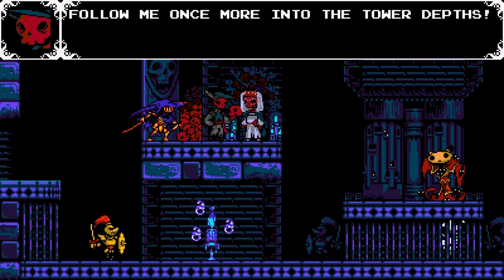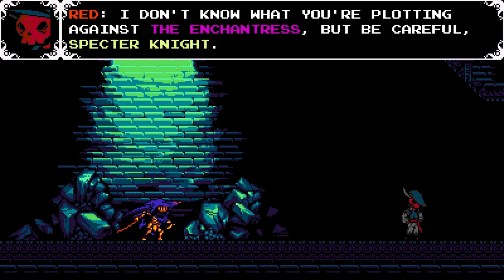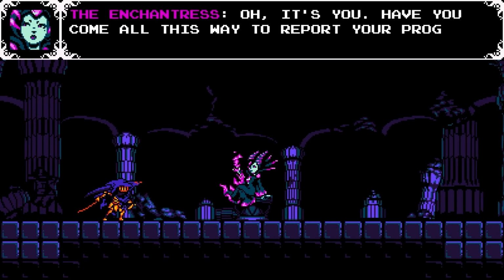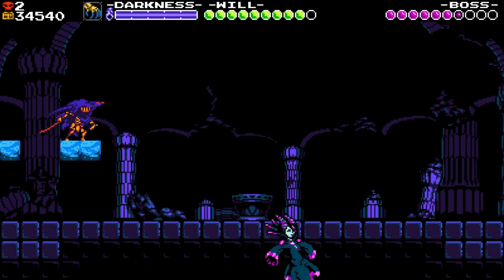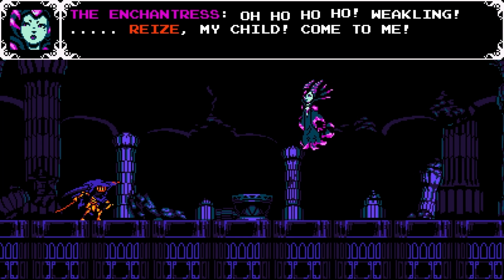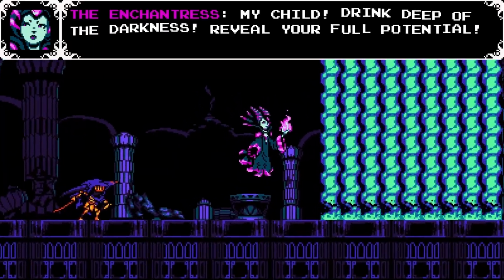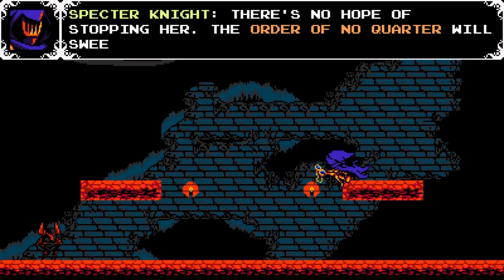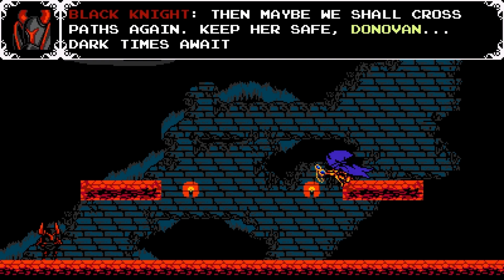Let's Play Shovel Knight: Specter of Torment! - Finale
Episode 8: End of the Beginning

Endgame the Third, or is it the first? The smaller level count can surprise you in this entry, but what's REALLY surprising is that Specter has probably the easiest fight against The Enchantress, as his moveset counters hers so well. The second phase being a railgriding can be troublesome, but if you're good about sticking on top of the two paths and try to not constantly rush hits, you'll probably do just fine.